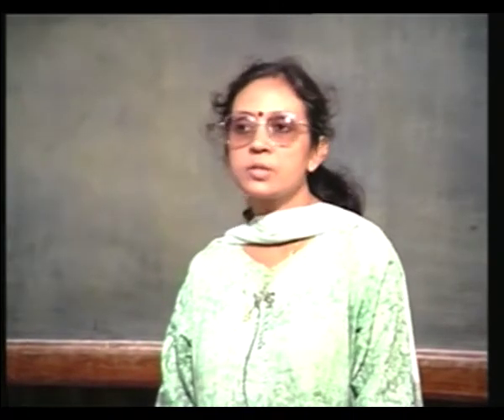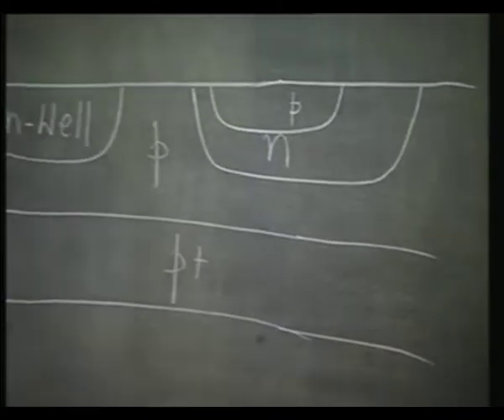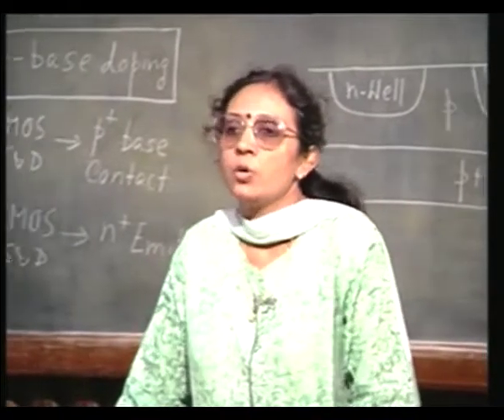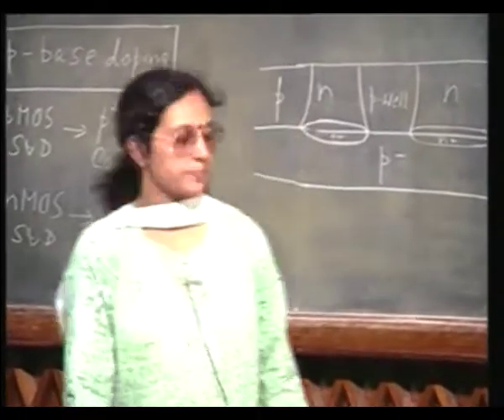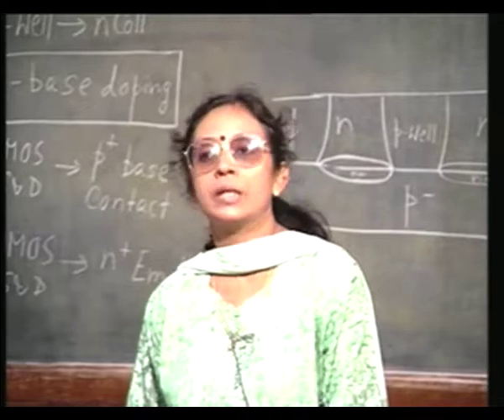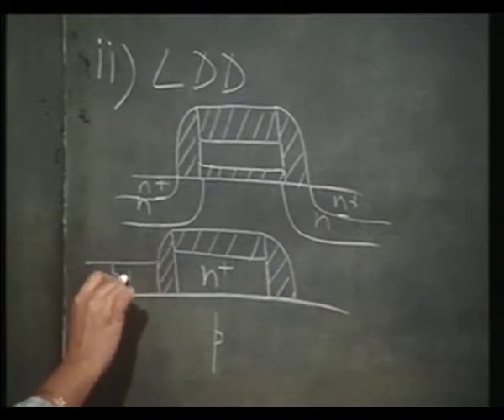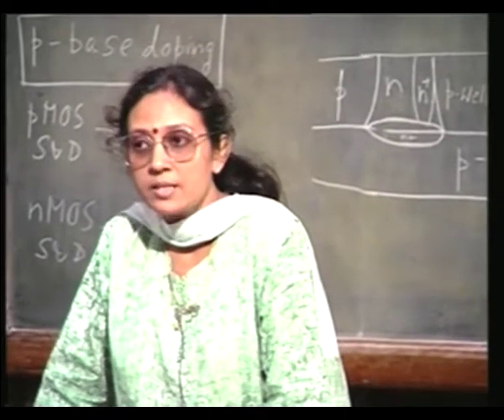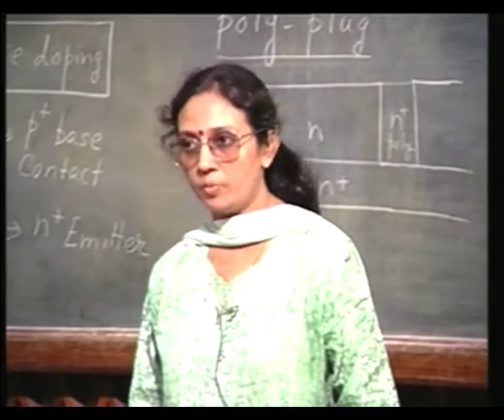BICMOS Technology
Subject: Electrical